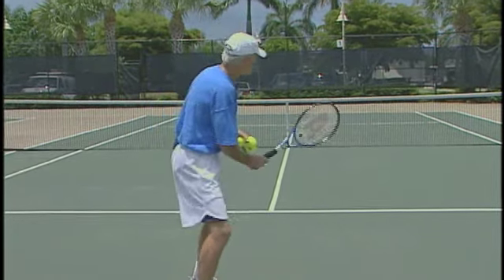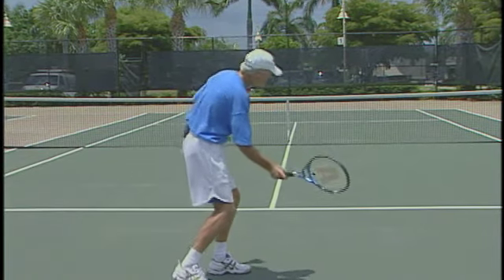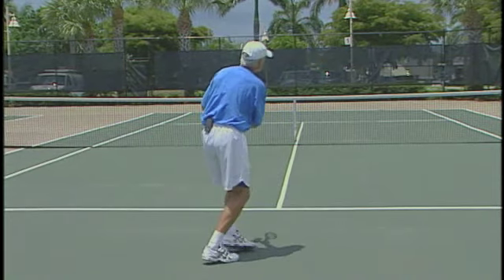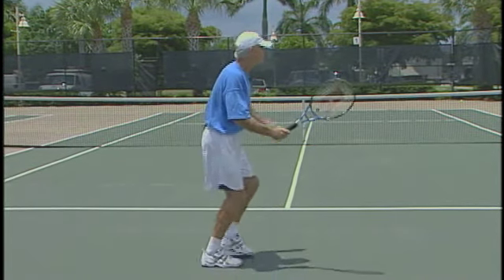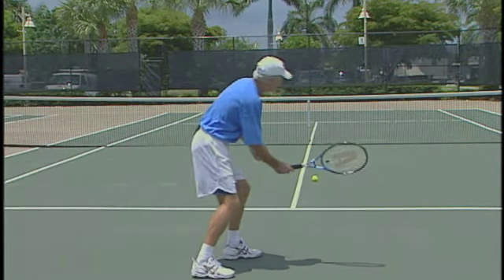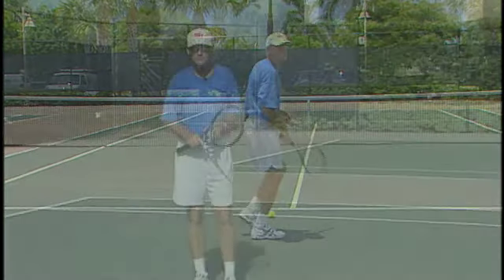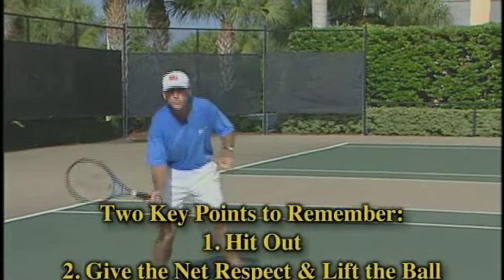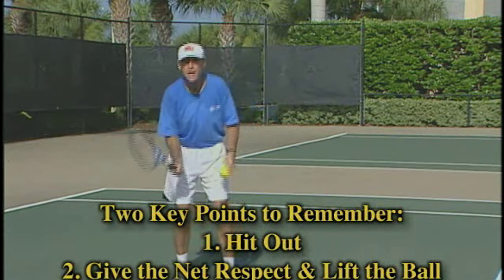Tennis - How To Improve Your Mid-Court Volleys | Tom Avery Tennis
Hit your volleys like the pros.  Learn the key points to powerful consistent volleys
   Tom Avery Tennis is your #1 place for online tennis instruction.